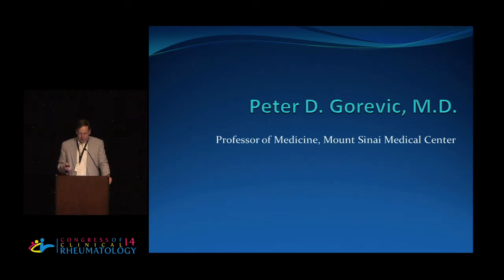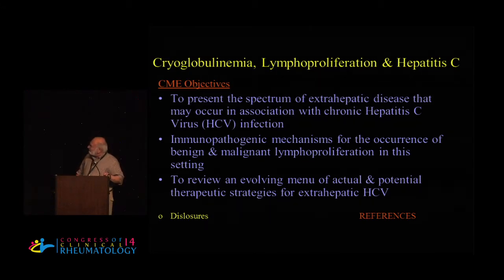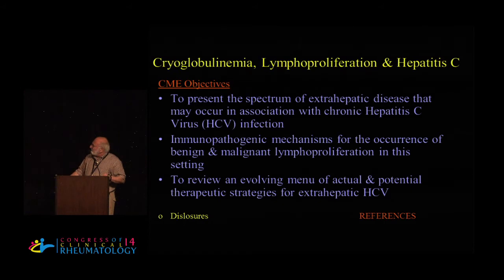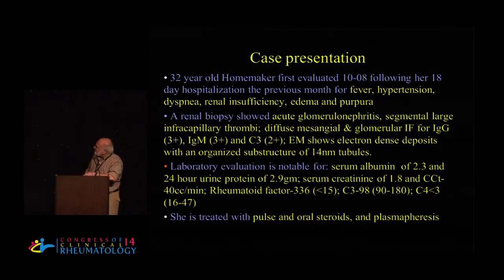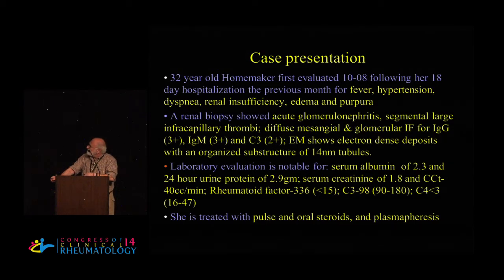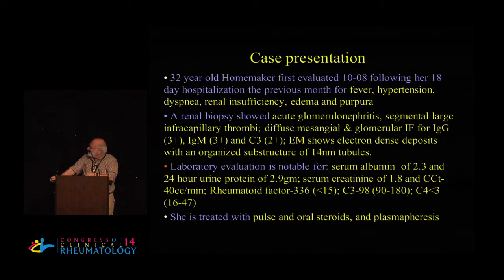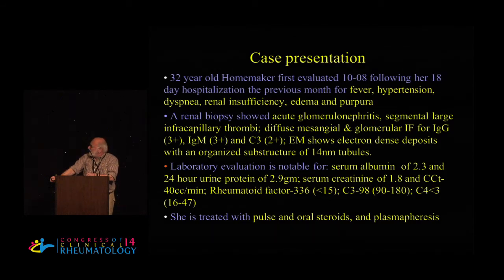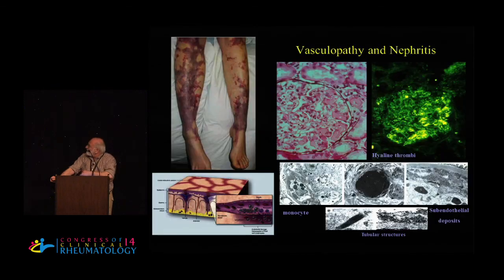Peter Gorevic, M.D. - Cryoglobulinemia